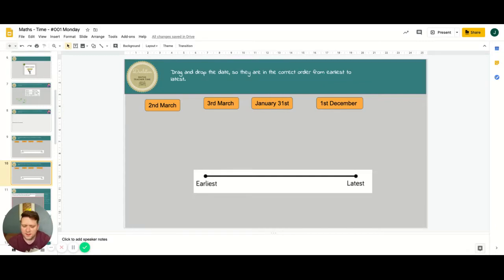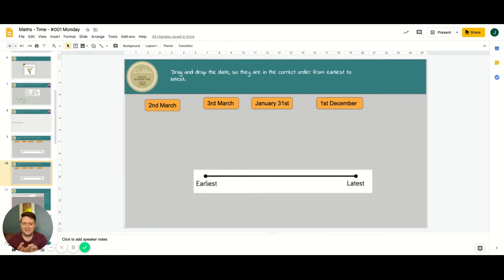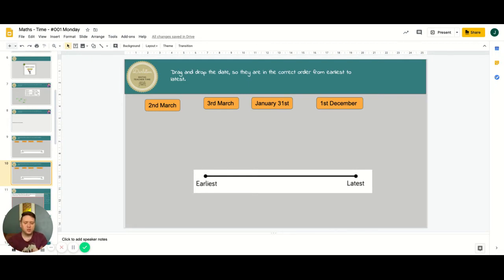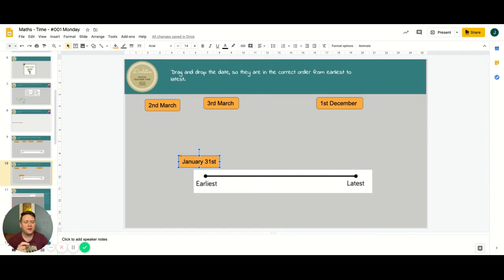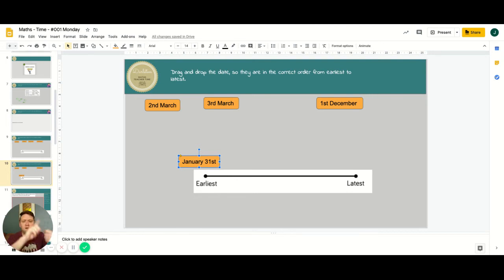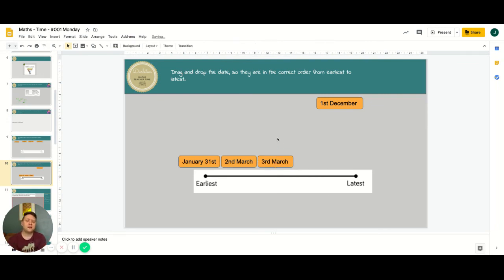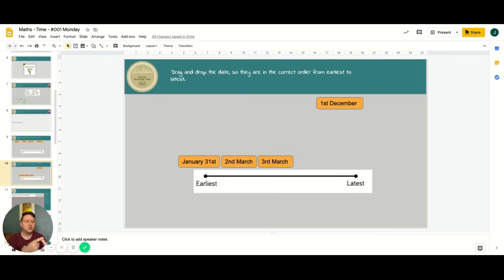Maths Time #001 Monday